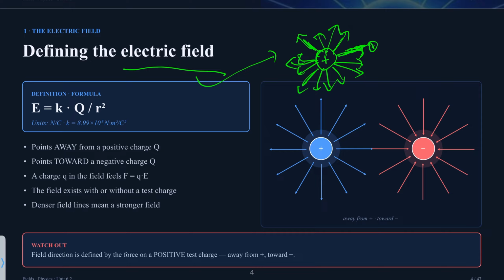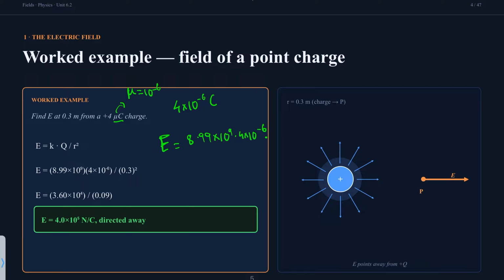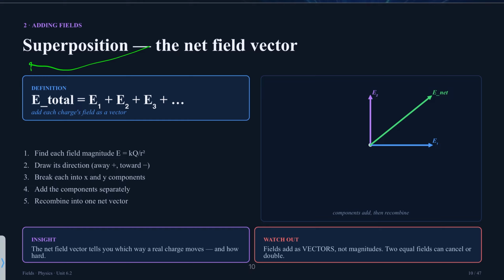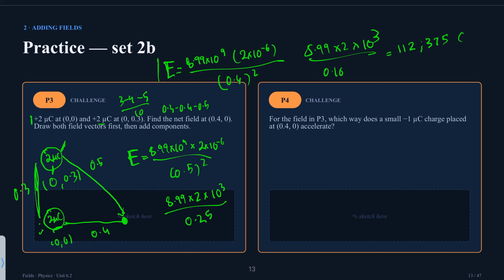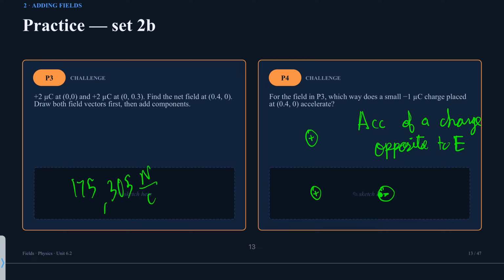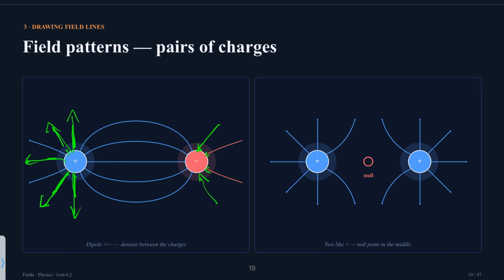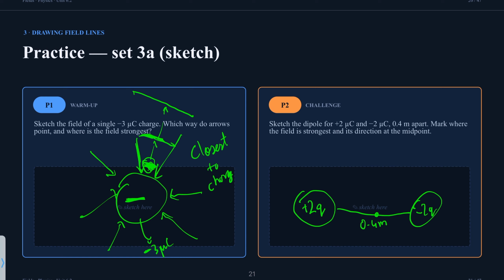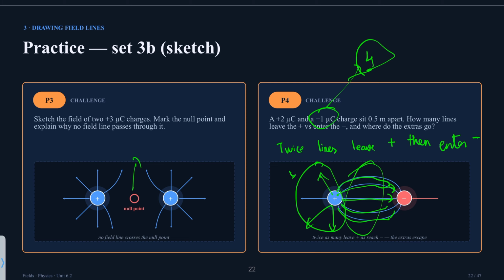Electric Fields: Magnitude, Direction, and Drawing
E = kQ/r² is the easy part. The part that actually separates a passing score from an exceeding one is what happens when more than one charge is involved — and that's where most students quietly start guessing instead of calculating.

This video builds the electric field from a single source first: magnitude from kQ/r², direction from the sign of the charge, and solving backward for distance or for the charge itself. Then it moves into superposition — the real test of the standard. Multiple charges means finding each field vector separately, resolving every one into components, cancelling what opposes, and adding what agrees. A symmetric setup shows the method cleanly. A three-charge right-triangle arrangement then forces the same method with no symmetry to lean on. The video closes by using that net field to predict the force on a charge placed at that point, including what happens when the charge is negative.

Every example is worked in full, step by step, with the answer boxed at the end.

You leave able to find the electric field from any number of charges and use it to predict a real force — not just compute a single distance-squared formula.